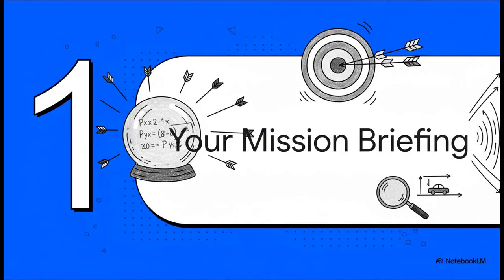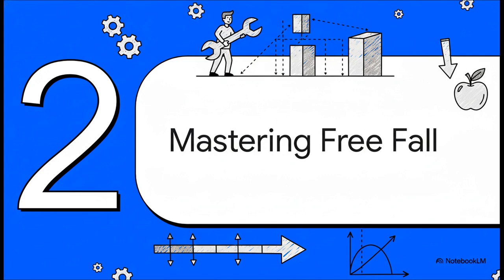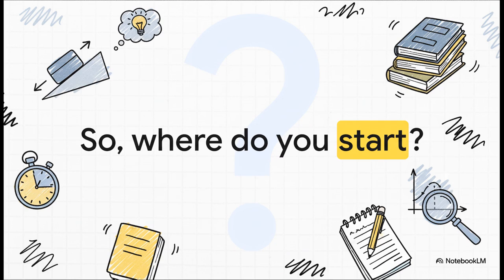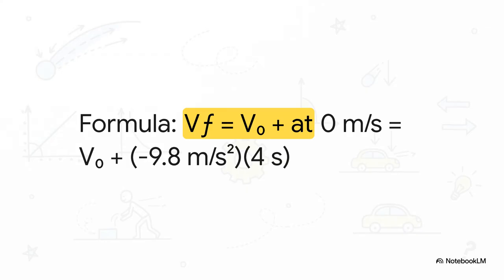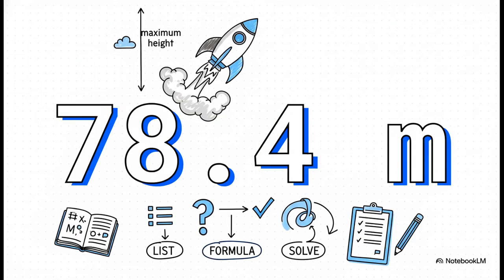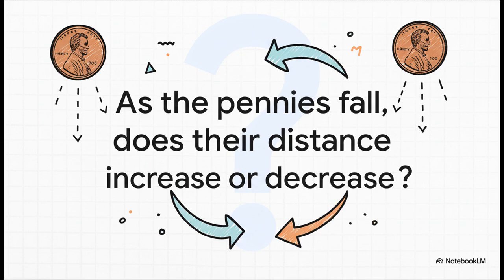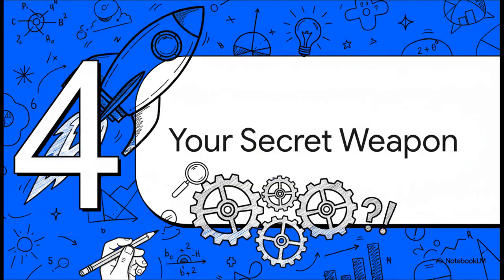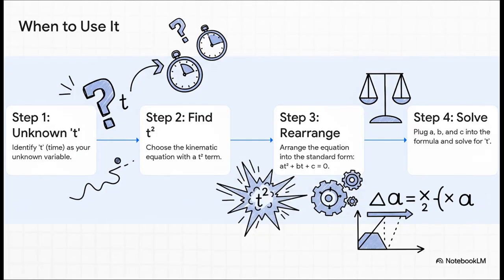1d kinematics quiz preparation guide